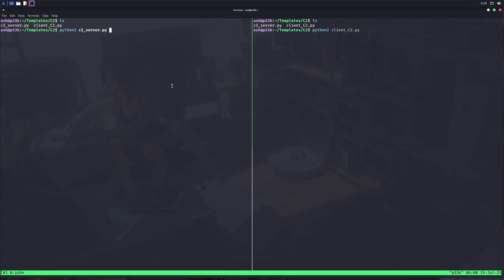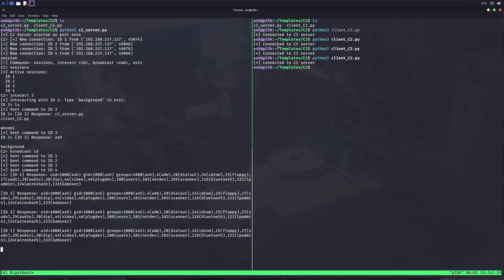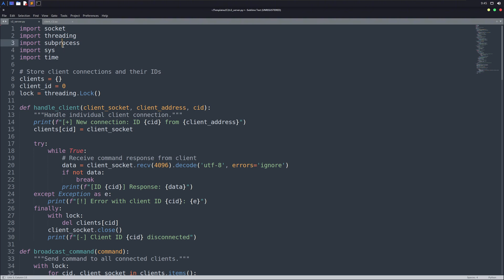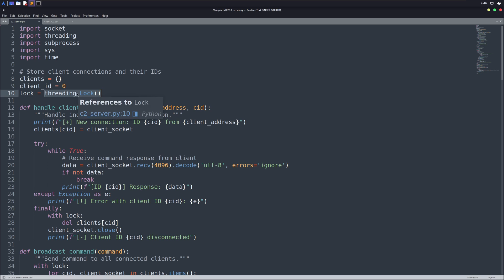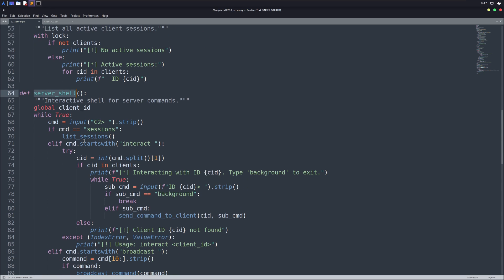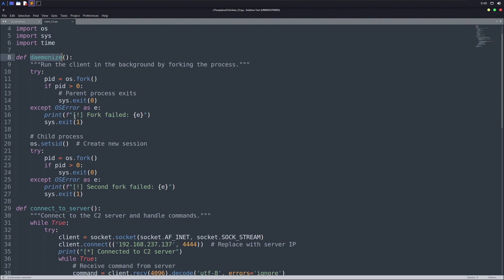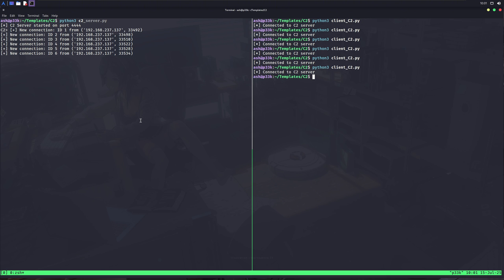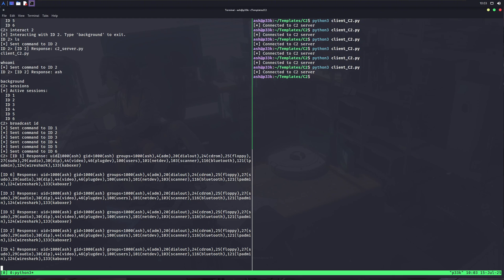I Made A Simple C2 SERVER In PYTHON!